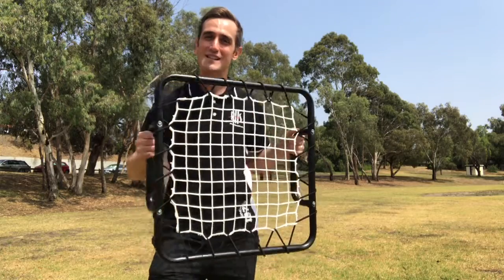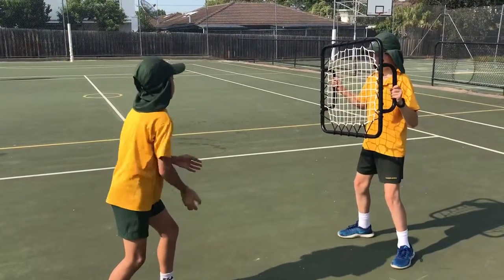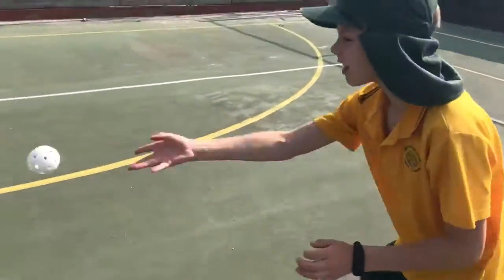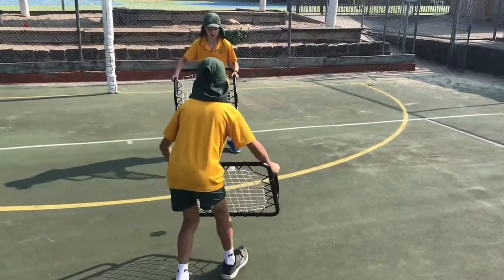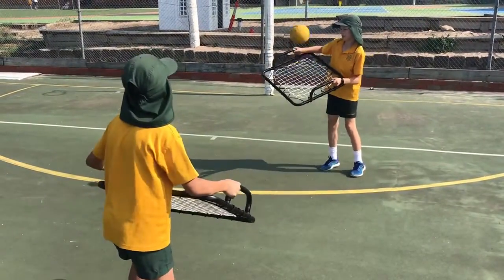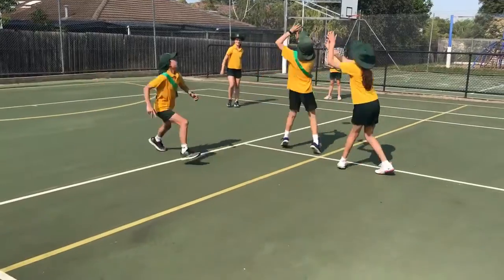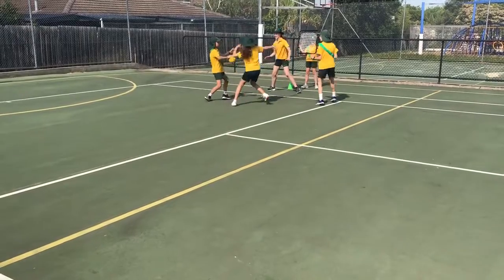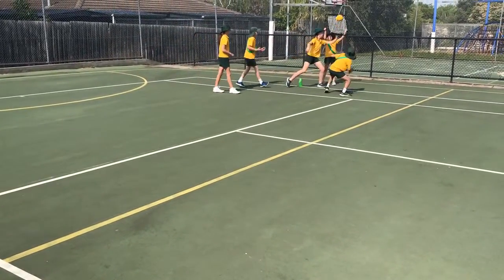NYDA Hand Held Rebound Net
Check out the ways you can use the NYDA Hand Held Rebound Net in your Physical Education Classroom.

The hand held rebound net is a 50cm x 50cm light weight steel frame with easy grip handles. This product has heavy duty 3mm braided shock corded nylon netting. Great for hand eye co-ordination, slips practice and overall catching and reaction skills.